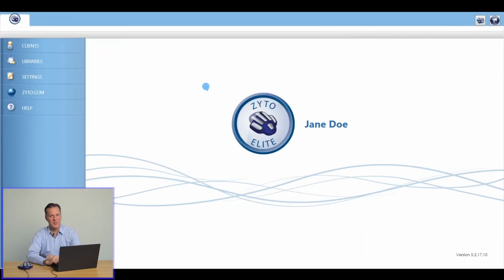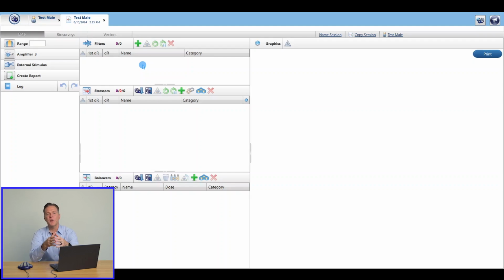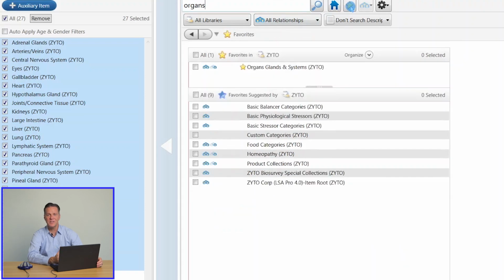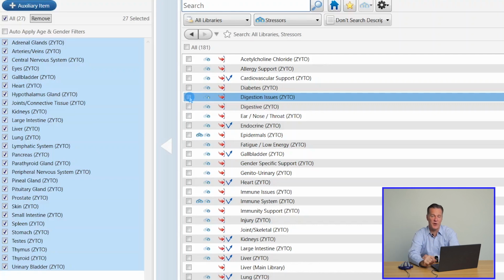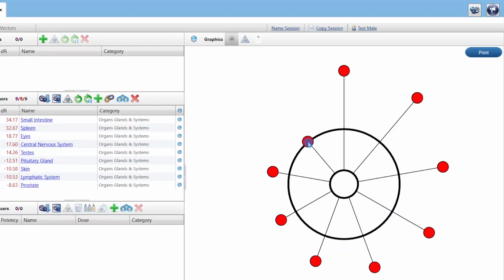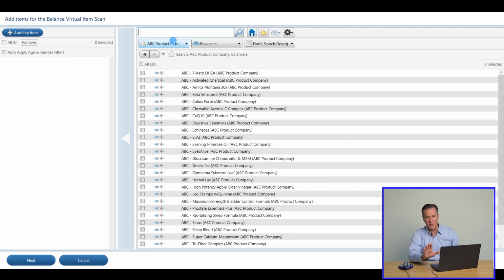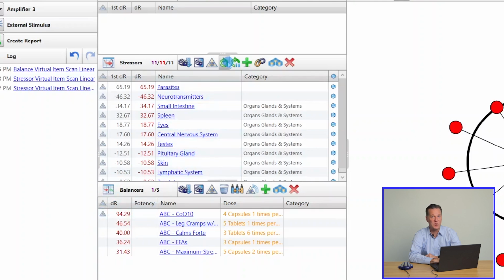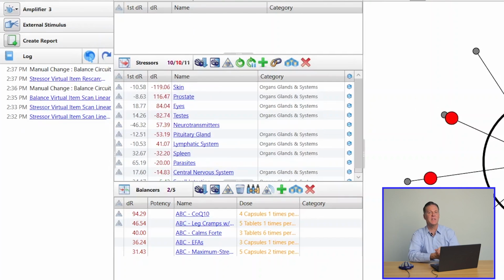ZYTO Manual Scan Basics- Training Video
The manual scanning feature in the ZYTO Elite software allows you to fully customize the scanning experience for each client. This gives you the flexibility to assess specific wellness challenges more directly as well as integrate your protocols more easily. Let's dive in to how to run a manual scan along with explaining how you can customize it to fit your needs.